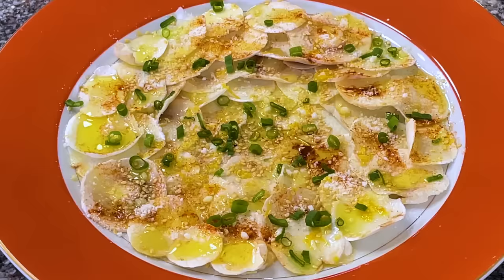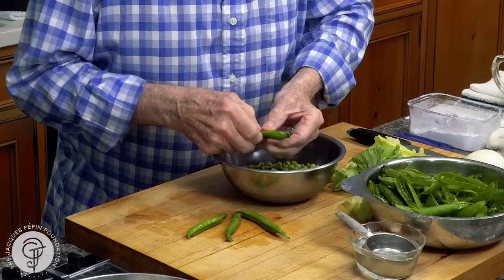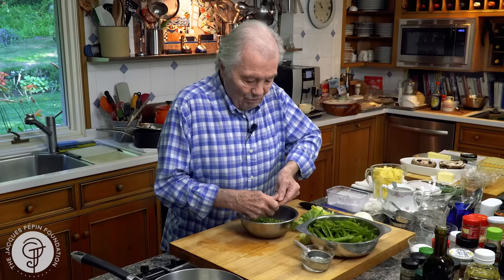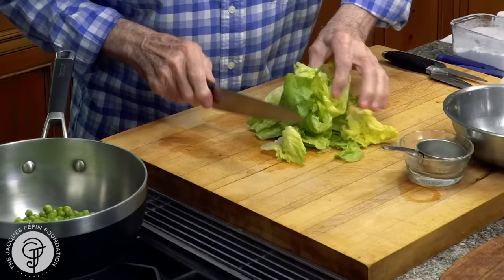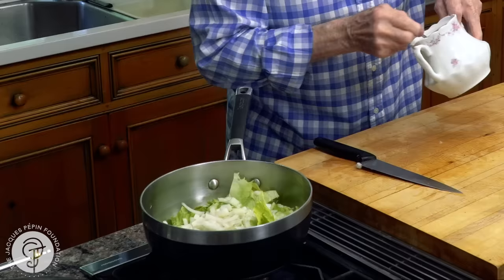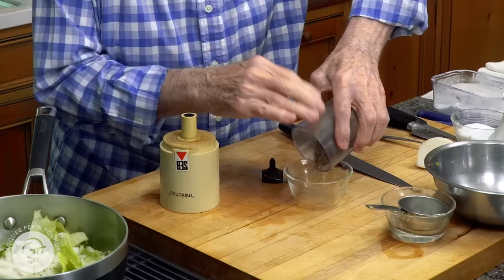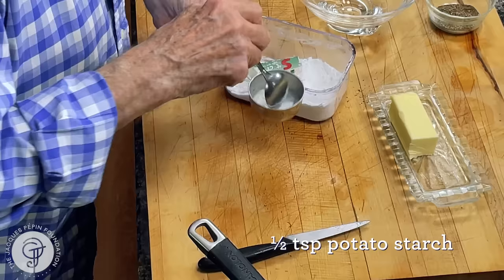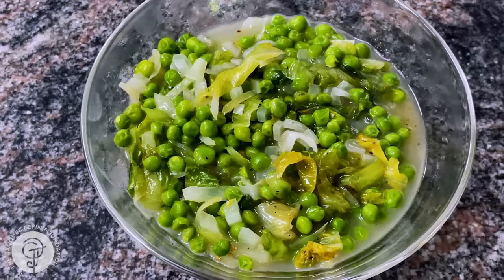Peas a la Francaise Fresh from Jacques Pépin's Garden💚 | Cooking at Home | KQED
Does anything feel more like Spring time than fresh peas from the garden? Jacques Pépin's peas a la Francaise recipe is a vibrant side dish that would pair well with a variety of entrees. Jacques shares tips on how to select your peas, how to tell which peas are sweeter, soaking, and more.

What you'll need:
1 lb. fresh peas, 1/3 cup water, 2 cups lettuce, 1/2 cup onion, 1/2 tsp sugar, 1/4 tsp salt, pepper, 2 tbsp butter, 1 tbsp water + 1/2 tsp potato starch

Jacques Pépin Cooking At Home: Peas a la Francaise